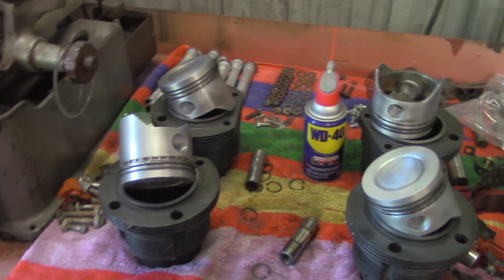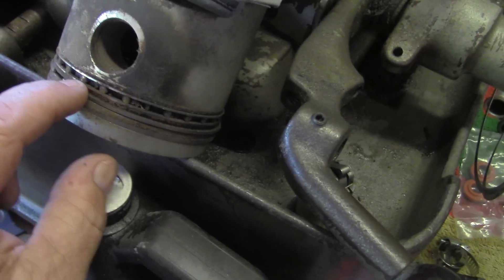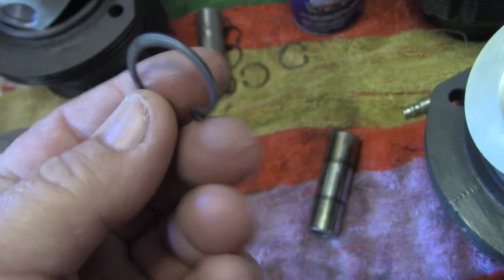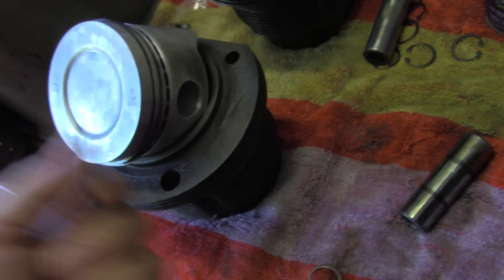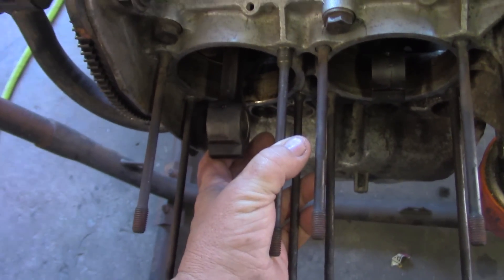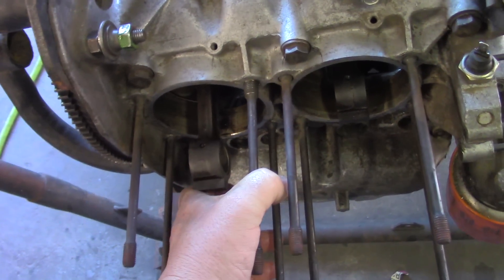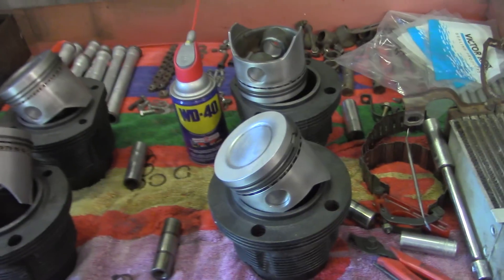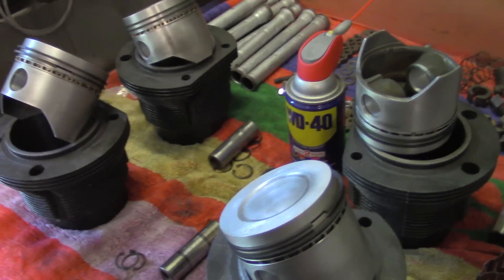VW Type IV Wrist Pin Keepers